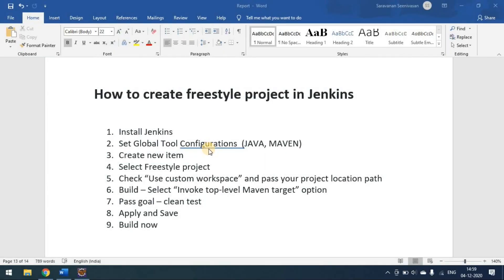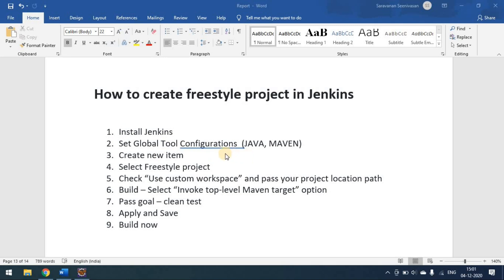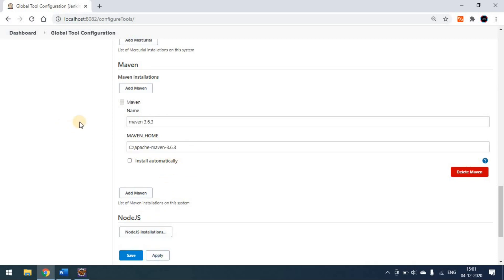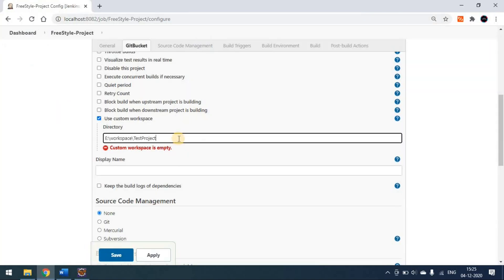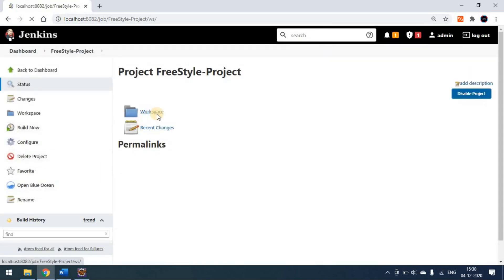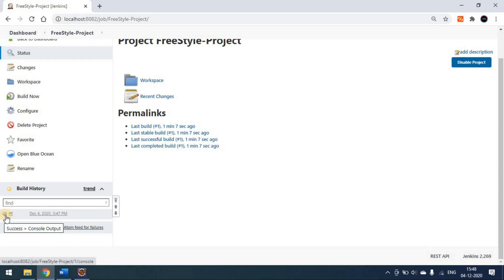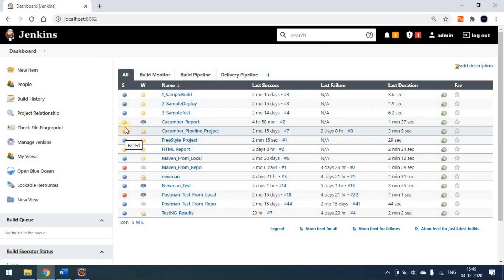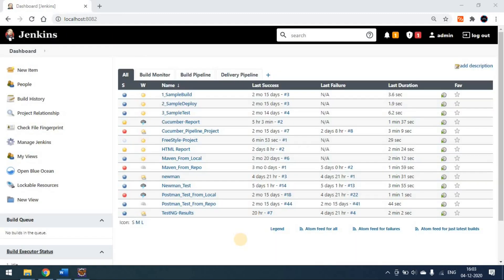JENKINS - Create Freestyle Project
How to create freestyle project in Jenkins

1. Install Jenkins
2. Set Global Tool Configurations  (JAVA, MAVEN)
3. Create new item
4. Select Freestyle project
5. Check “Use custom workspace” and pass your project location path
6. Build – Select “Invoke top-level Maven target” option
7. Pass goal – clean test
8. Apply and Save
9. Build now